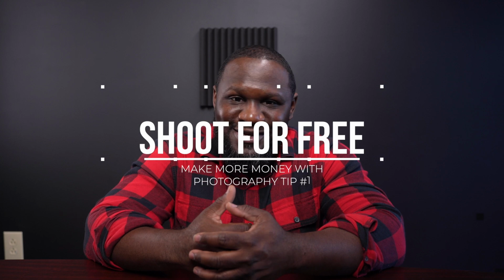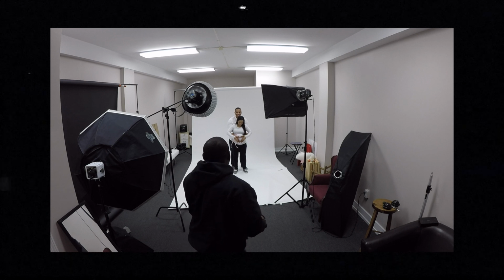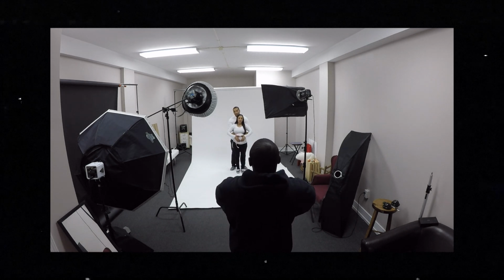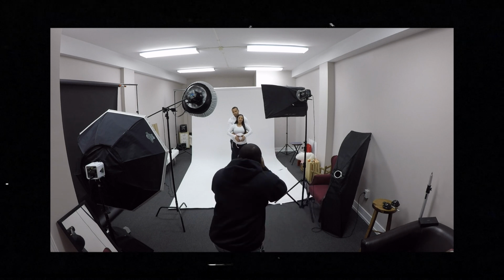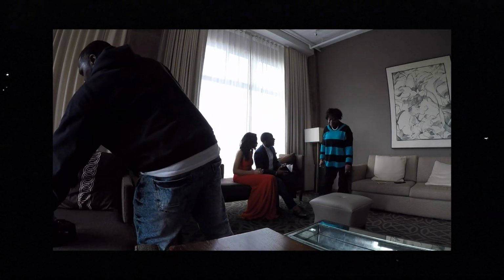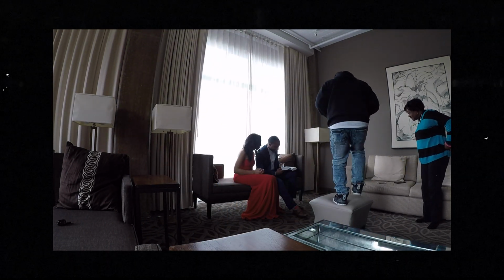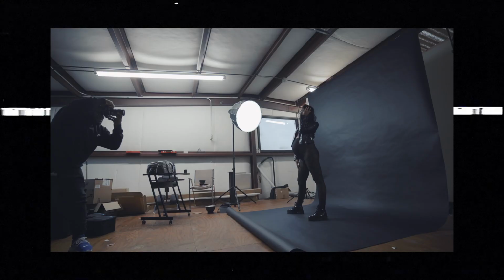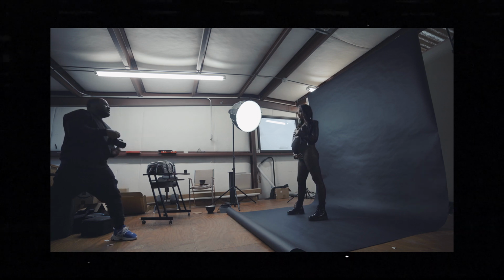5 EASY Ways To Make Money with PHOTOGRAPHY! 🤑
0:00 Intro
0:54 Tip 1 Shoot For Free
2:48 Tip 2 Mini Sessions
4:42 Tip 3 Craigs List
5:54 Tip 4 Headshot Sessions
7:00 Tip 5 Secondary Photographer
8:59 Outro

Equipment Used To Make This Video
Sony Alpha 7C Full-Frame Mirrorless Camera
Tamron 28-75mm f/2.8 Di III Lens. for Sony
Godox SL150WII Light
Nanlite PavoTube II
Rode Wireless Go Microphone
Davis & Sanford Provista 7518 Tripod with FM18 Head
Sandisk 128GB Extreme Pro SDXC UHS-I CARD